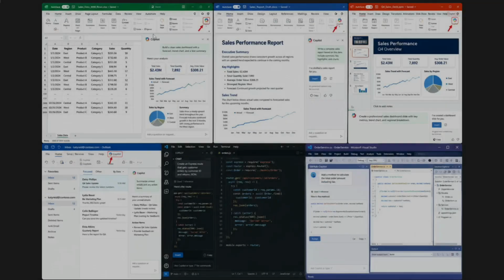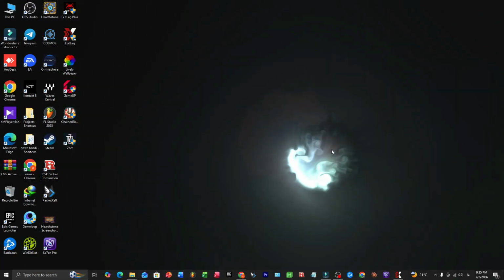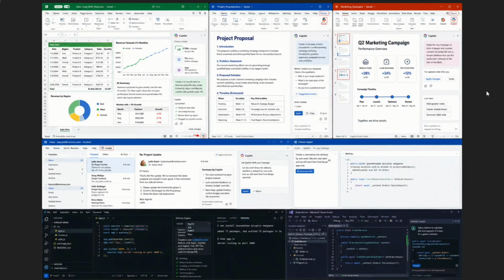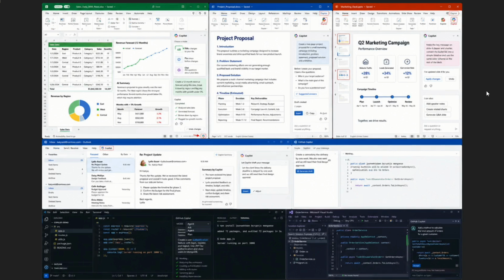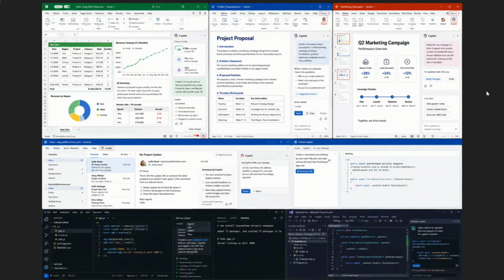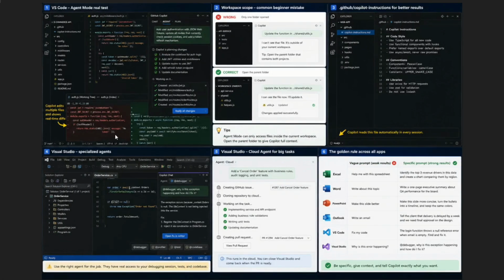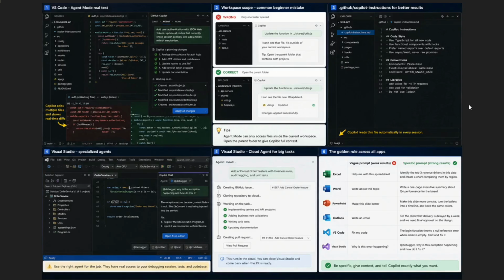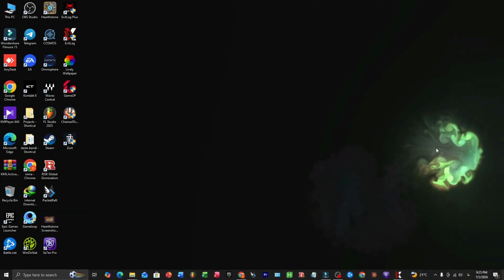How to Use Microsoft Copilot in Excel, Word, Outlook, VS Code, PowerPoint & Visual Studio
Want to learn how to use **Microsoft Copilot like an AI agent** across your everyday productivity and development tools? 🧠⚡

In this video, we'll go beyond basic Copilot prompts and show you how to get better results in **Excel, Word, PowerPoint, Outlook, VS Code, and Visual Studio**.

You'll learn how to use Copilot for **data analysis, forecasting, document creation, presentations, email, coding, debugging, testing, profiling, and even cloud-based development tasks**.

We'll also cover one of the biggest reasons Copilot fails: **vague instructions and poorly structured context**. From turning Excel data into proper Tables to opening the correct VS Code workspace and adding persistent project instructions, these small details can make a huge difference. 🚀

If you're searching for **how to use Microsoft Copilot**, **Copilot in Excel**, **Copilot in Word**, **Copilot in Outlook**, **Copilot in PowerPoint**, **GitHub Copilot VS Code**, **Copilot Agent Mode**, **Copilot in Visual Studio**, or **Microsoft Copilot AI agents**, this video is for you! 🎯🔥

🤖 **00:00 — Intro: How to Use Microsoft Copilot Like an AI Agent**

Learn why basic Copilot prompts often produce mediocre results and how better instructions can unlock much more powerful workflows.

📊 **01:05 — 1. Master Copilot in Excel: Forecasts, Tables & Data Analysis**

Set up your workbook correctly, explore Edit, Plan, and Chat modes, and turn raw sales data into useful forecasts and insights.

⚠️ **02:45 — 2. The Excel Mistake That Makes Copilot Fail**

See why converting raw data into a structured Excel Table can make a major difference when asking Copilot to analyze or modify your data.

📄 **03:30 — 3. Use Copilot in Word to Build Better Documents**

Create structured drafts, answer clarifying questions, and refine documents using high-level instructions instead of manually rewriting everything.

📽️ **04:50 — 4. Use Copilot in PowerPoint to Upgrade Existing Slides**

Improve existing presentations, create visual timelines, preserve your design, generate images, and prepare for potential audience questions.

📧 **06:00 — 5. Use Copilot in Outlook to Summarize & Write Emails**

Summarize long email conversations and turn rough ideas into polished professional messages without asking Copilot to create everything from scratch.

💻 **07:00 — 6. GitHub Copilot in VS Code: Ask, Plan & Agent Modes**

Understand the differences between Ask, Plan, and Agent modes and use natural language to make changes across your codebase.

📂 **08:25 — 7. The VS Code Workspace Mistake You Need to Avoid**

Learn why Copilot Agent may only be able to access files inside your current workspace and how opening the correct parent folder can solve the problem.

🧠 **09:10 — 8. Add Persistent Copilot Instructions to Your Project**

Use a `.github` instructions file to automatically provide Copilot with your project's coding standards instead of repeating the same instructions every time.

🛠️ **09:40 — 9. Visual Studio Copilot: Debugger, Profiler & Test Agents**

Explore specialized agents for debugging, profiling, testing, and working with larger structured codebases.

☁️ **10:35 — 10. Visual Studio Cloud Agent: Let Copilot Code for You**

Learn how to hand off well-defined development tasks to a cloud agent that can work asynchronously and create a pull request for review.

🎯 **11:35 — 11. The One Copilot Prompting Rule That Changes Everything**

Discover why vague prompts fail and how specific, contextual instructions consistently produce better results across Copilot environments.

⚡ **12:20 — Quick Recap: The Best Copilot Workflow for Every App**

A quick overview of the ideal Copilot workflow for Excel, Word, PowerPoint, Outlook, VS Code, and Visual Studio.

🔮 **13:30 — Outro: Microsoft Copilot Is Changing Every Month**

Why Copilot features and workflows keep evolving and how to stay current instead of relying on outdated tutorials.

🏁 **14:16 — End**

✅ How to use Microsoft Copilot effectively
✅ Copilot in Excel for data analysis and forecasting
✅ How to structure Excel data for Copilot
✅ Copilot in Word for document creation
✅ Copilot in PowerPoint for presentations
✅ Copilot in Outlook for emails and summaries
✅ GitHub Copilot in VS Code
✅ Ask, Plan & Agent modes explained

Copilot is only as useful as the **context and instructions** you give it.

📊 Structured data → better Excel analysis
📄 Clear requirements → better Word documents
🎨 Existing context → better PowerPoint edits
📧 Real email threads → better Outlook summaries
📂 Correct workspace → better coding assistance
🧠 Project instructions → more consistent code
🎯 Specific prompts → better results everywhere